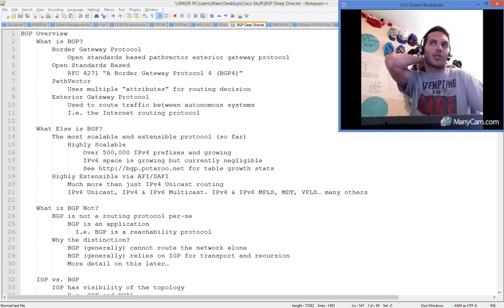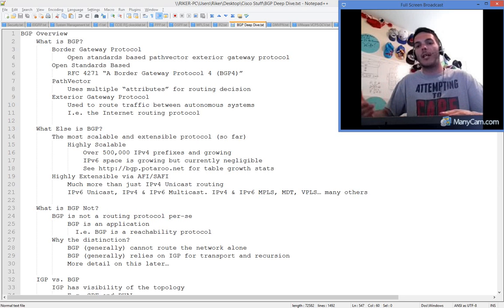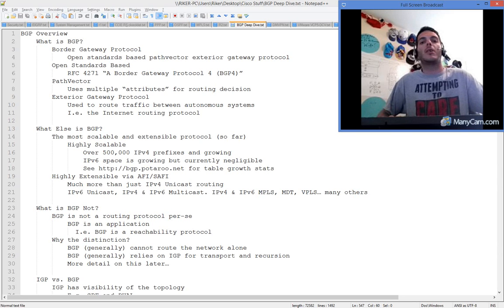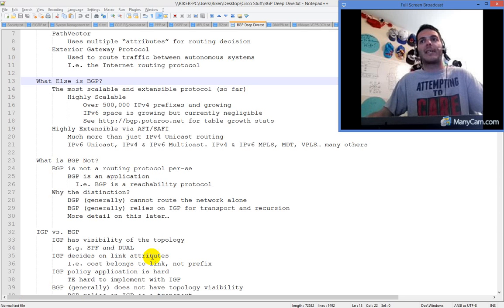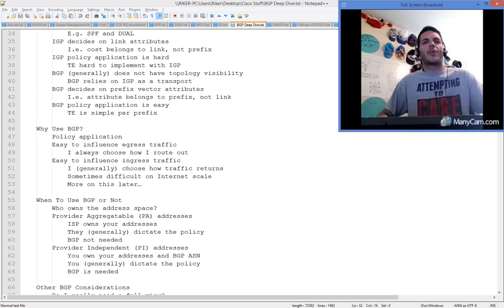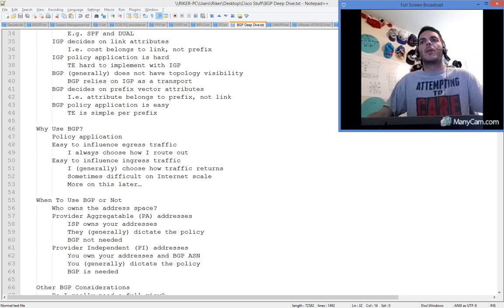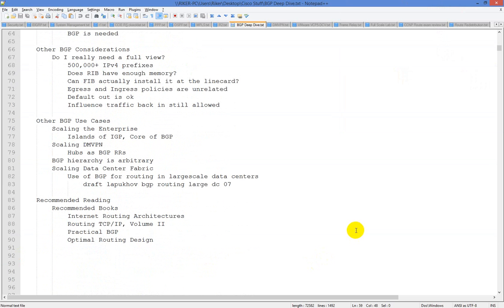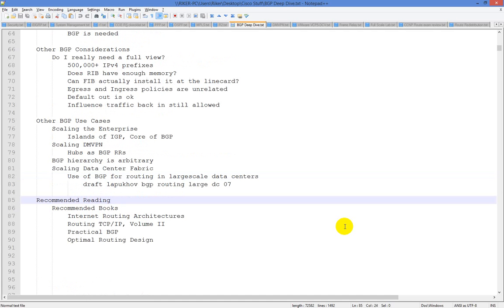CCNPv2 Route 300 101 BGP introduction